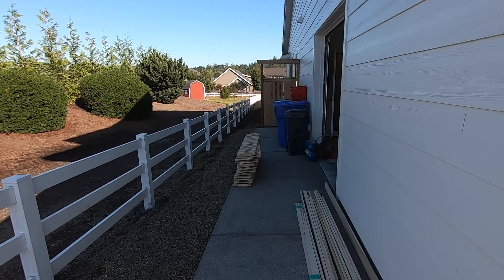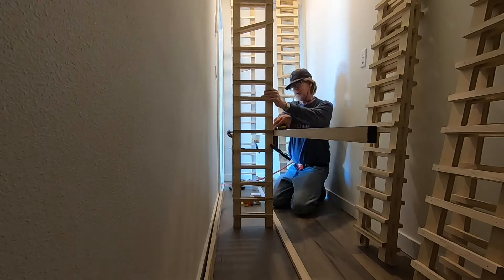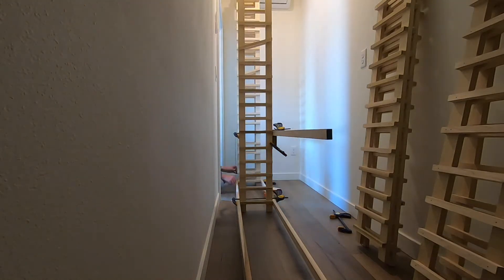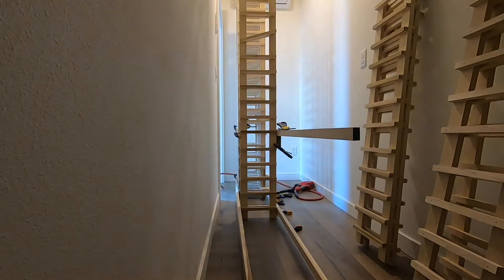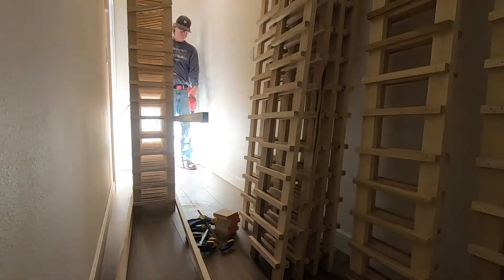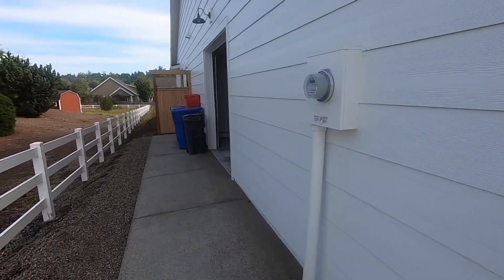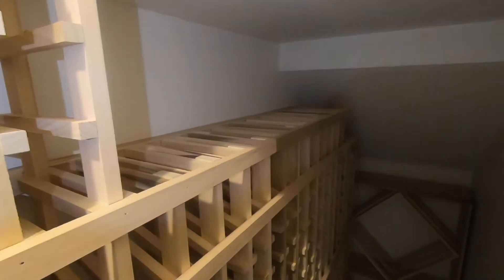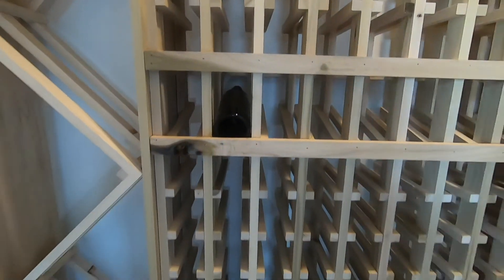Under The Stairs Wine Cellar | Use Wasted Space In Your Home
Here is another wine cellar installation video.  Taking advantage of typically wasted space under a staircase, I took advantage and maximized the storage to fit the space.  To keep it all organized, I recommend and use CellarTracker.

Check out our Instagram to keep up to date and behind the scenes